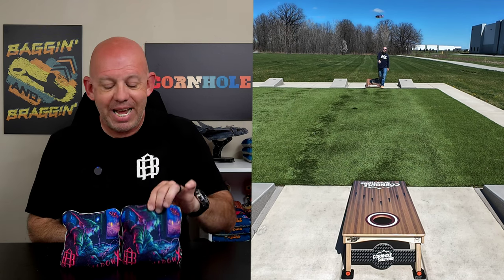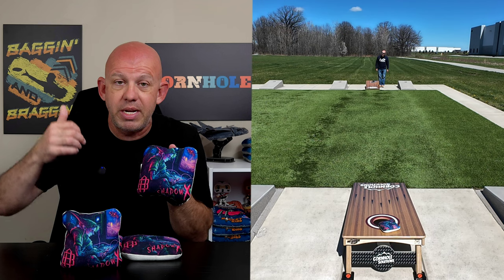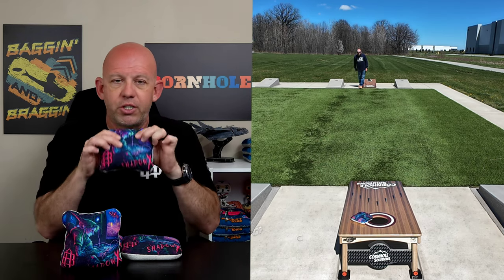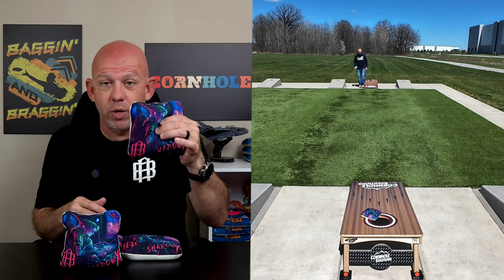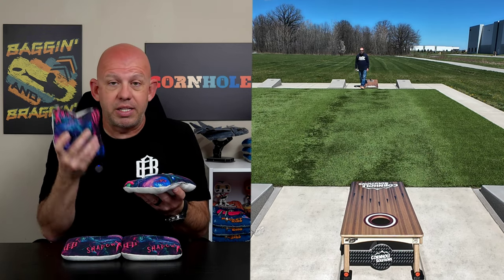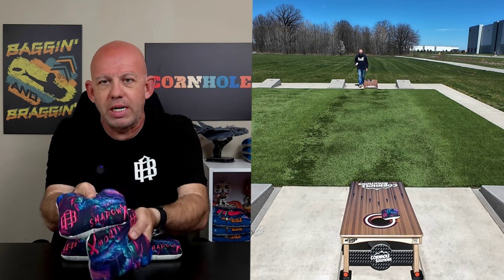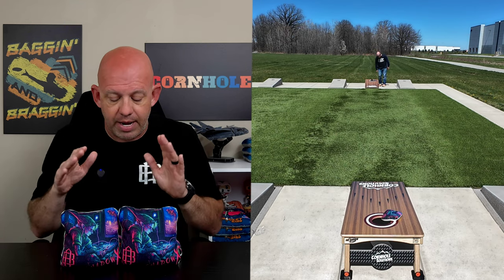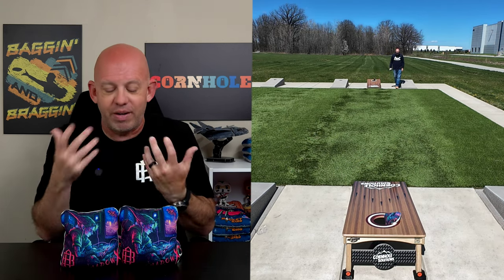Shadow X by AlphaBags